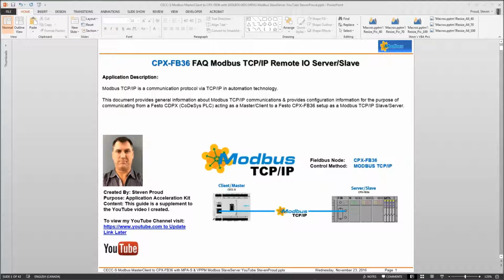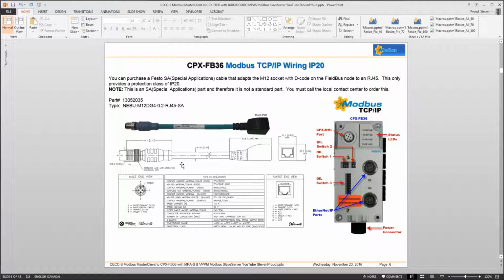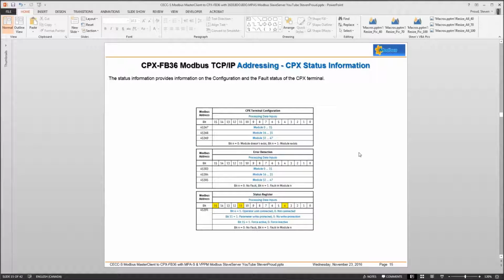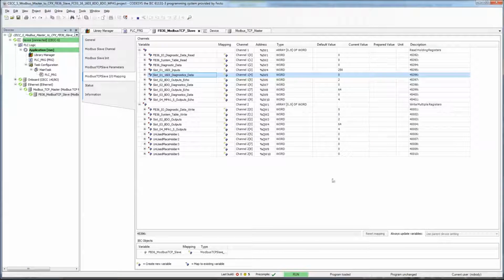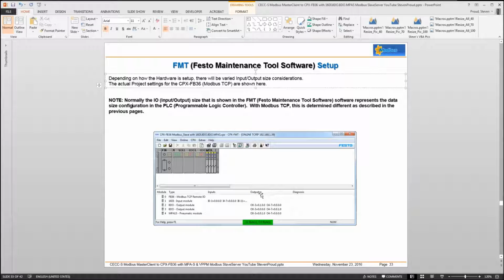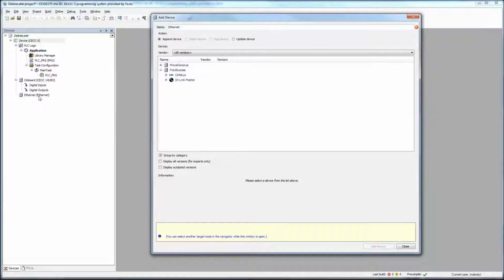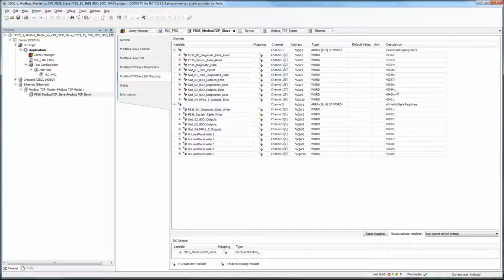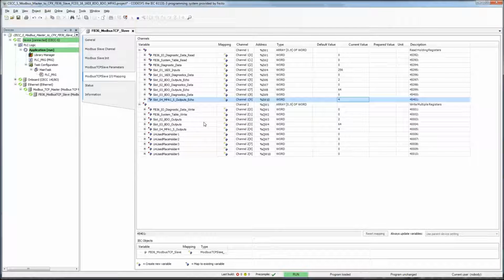CPX-FB36 + CECC-S + ModbusTCP + 16DI.8DO.8DO.MPAS + Master_Client Slave_Server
I already have a YouTube video that is very close to this one, however, the audio on that video is corrupt or at least not 100% perfect.  The other video is:
CECC-S Modbus MasterClient to CPX-FB36 with MPA-S & VPPM Modbus SlaveServer YouTube 1920x1080.mp4

This video is meant to replace the other video and describes technical details for a sample application using a Festo CECC-S (CoDeSys PLC) and a Festo CPX-FB36 (Modbus TCP).

The control method is Modbus TCP/IP Fieldbus with the CECC-S (CoDeSys PLC) acting as a Master(Client) and the Festo CPX-FB36 acting as a Modbus TCP/IP Slave(Server).  The Project uses Modbus function codes 03 & 16.
The sample code is programmed with Festo CoDeSys (V3.5.7.02 SP7 Patch2) software.

YouTube Content Supplements
I have created supplement files for this video that can be retrieved at the following Google Drive link: